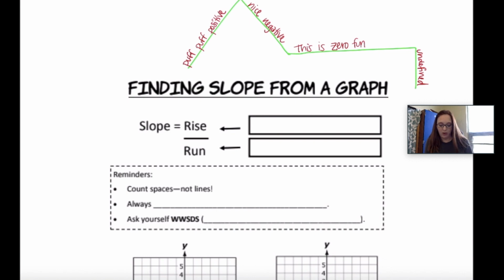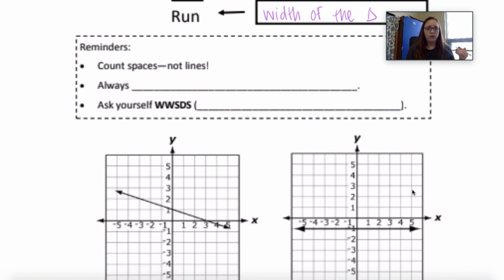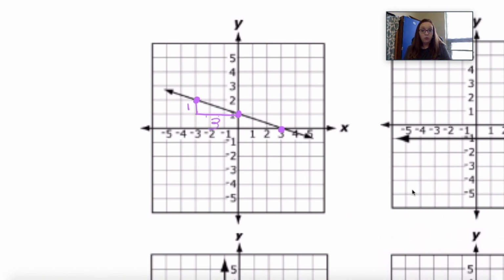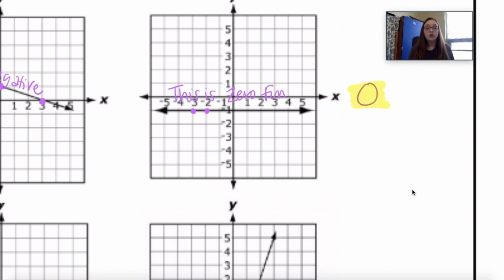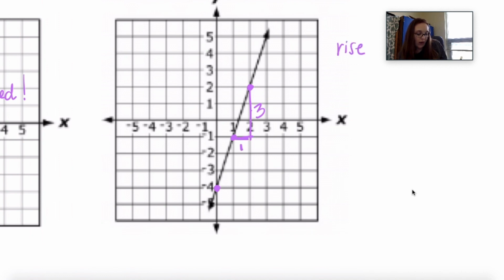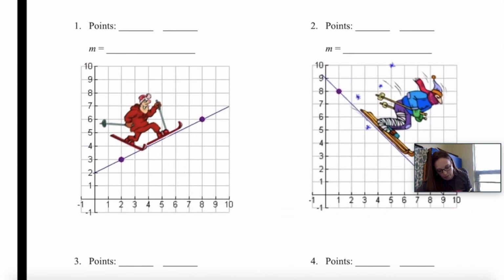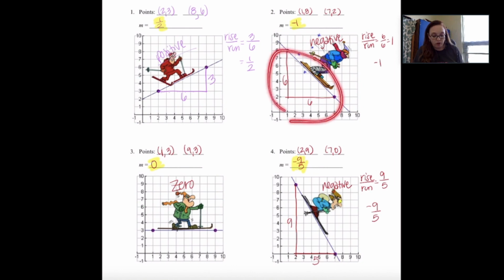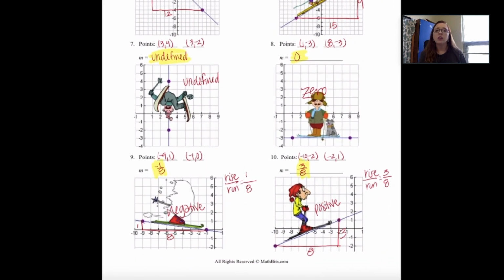Finding Slope Using a Graph Lesson